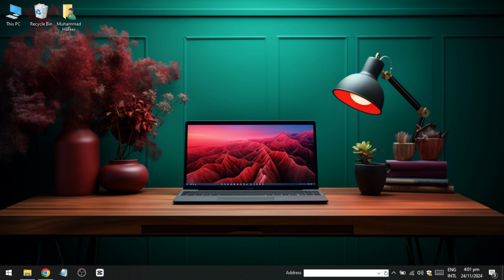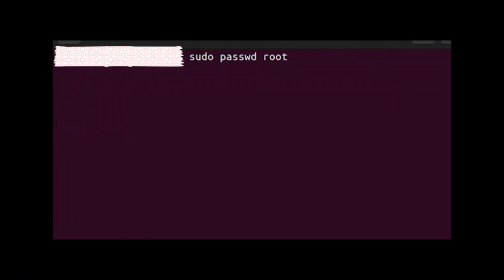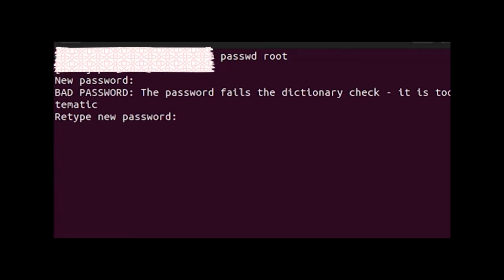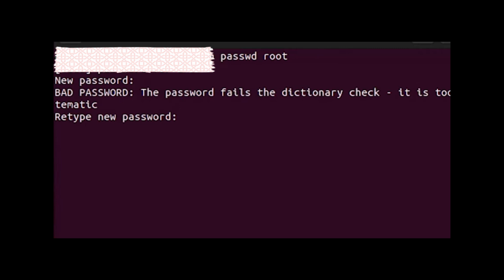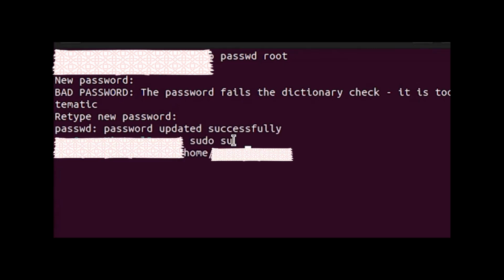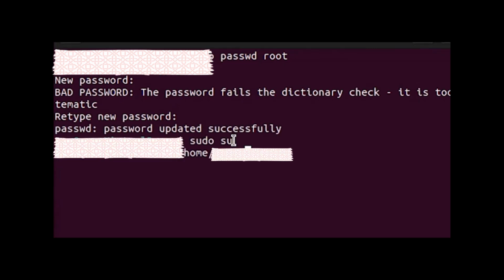How to Become Superuser in Ubuntu / Root in Ubuntu (2026)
In this tutorial, we’ll show you how to become a superuser (root) in Ubuntu. Gain elevated permissions to perform system-level tasks and troubleshoot your Linux system with this quick and easy guide for 2026.